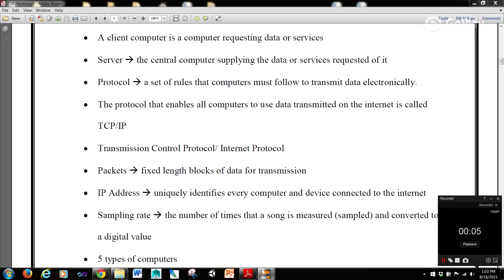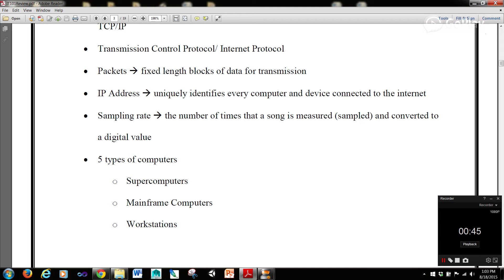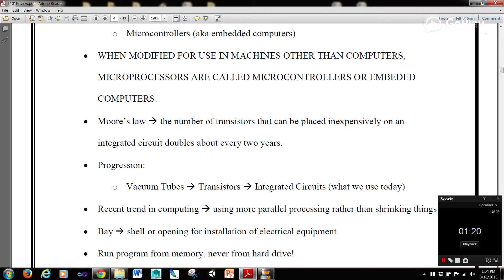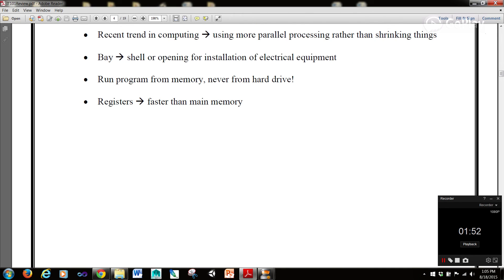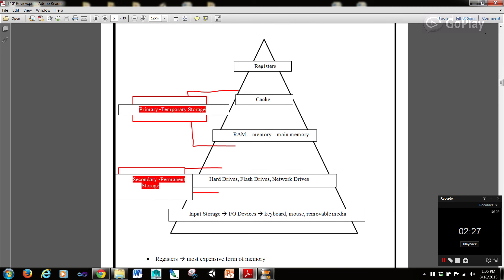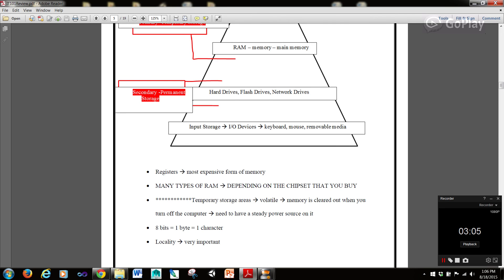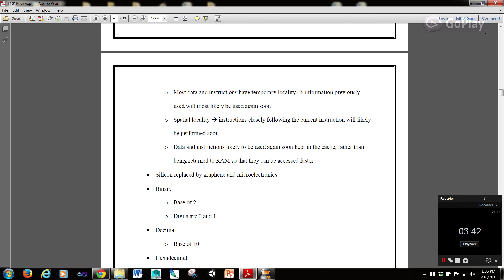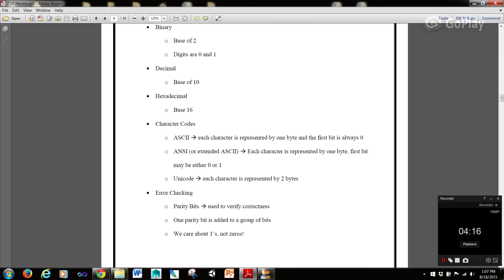Introduction to Information Technology Tutorial 03